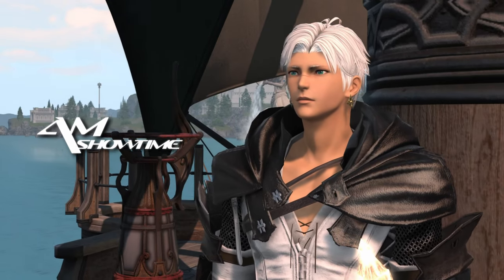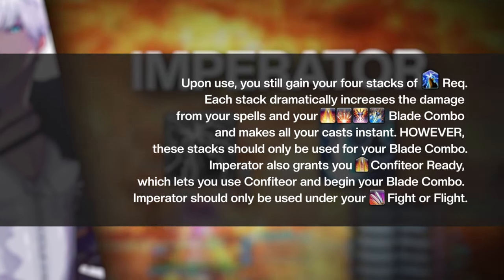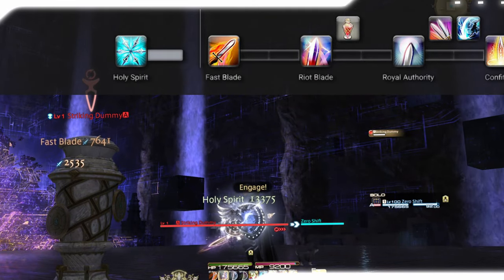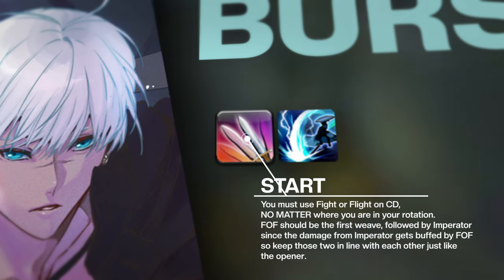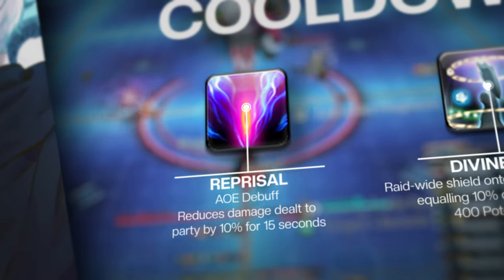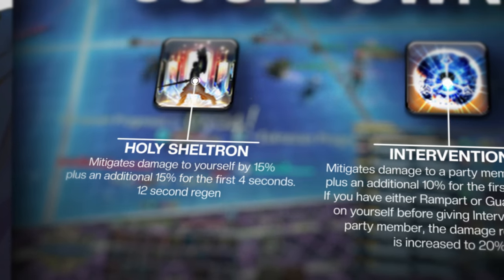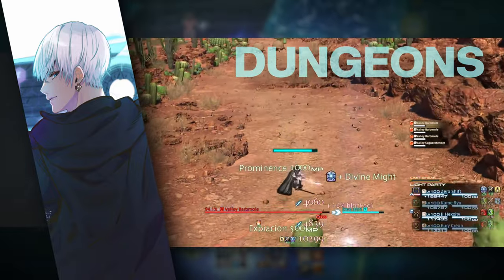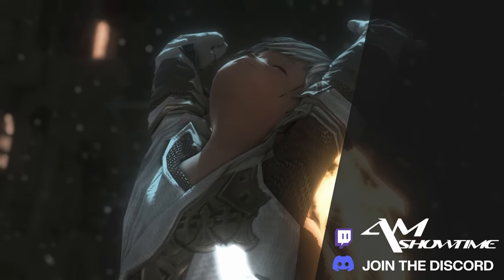【FFXIV】DAWNTRAIL Paladin Guide | Become the SHIELD HERO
This is where you can stay updated on AMShowtime's YouTube videos, Twitch streams, and have a place to come hang out.

Allo! NEW EXPANSION, NEW GUIDE! Dawntrail has been super fun and I am super excited to race in savage! Seriously though, this is your one and only PLD guide. Everything you need to learn the job is in this video. People are saying PLD is bad (?) but I was almost hitting 16k with PLD and WAR, weird. Anyway hope you guys enjoy the video!

A Broken Promise · SCARLET NEXUS Sound Team
SCARLET NEXUS Original Soundtrack
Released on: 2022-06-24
Composer: SCARLET NEXUS Sound Team

Intro: 0:00
Basic Actions: 0:38
Opener: 4:05
Rotation: 5:21
Filler Phase: 5:31
Burst Phase: 6:18
Defensive Actions: 7:22
Oath Gauge: 10:26
Pairing Cooldowns: 12:29
Outro: 14:33